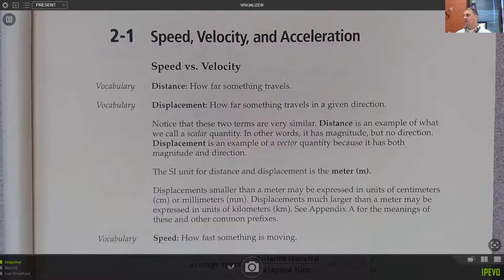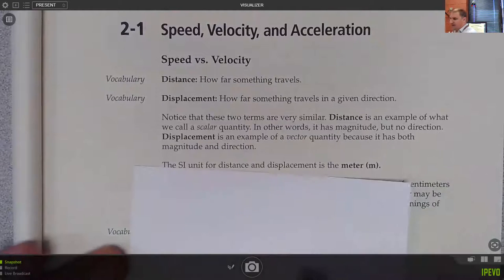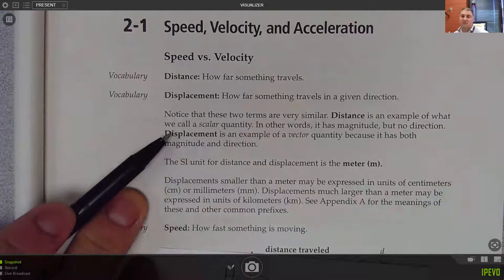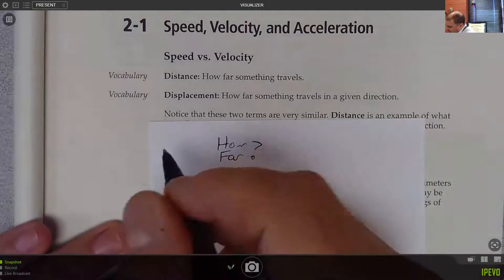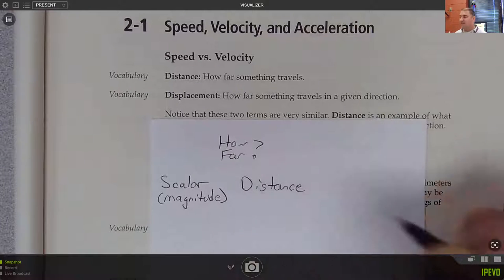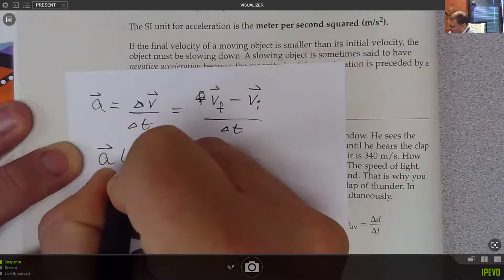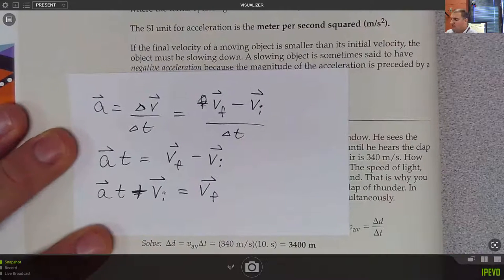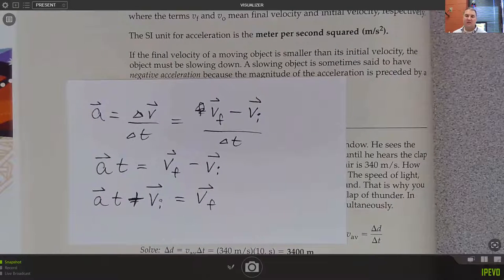Vectors and 1 D Motion